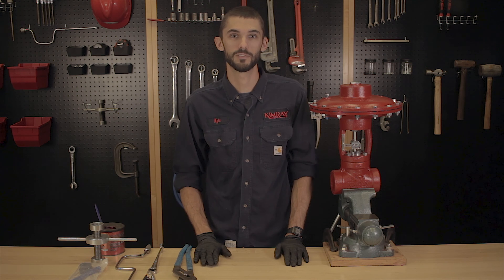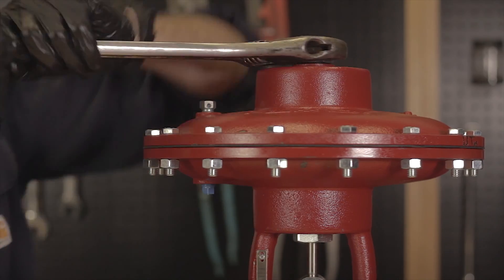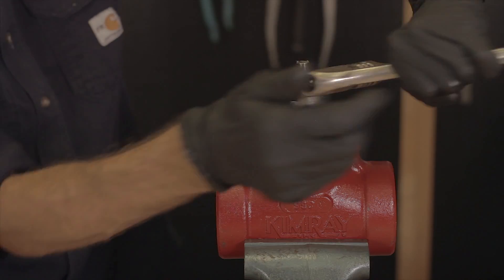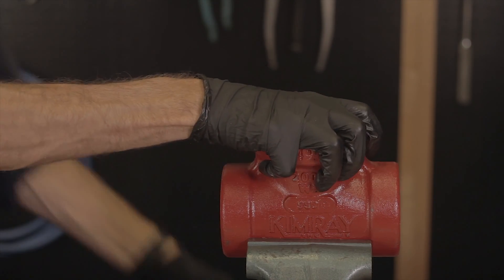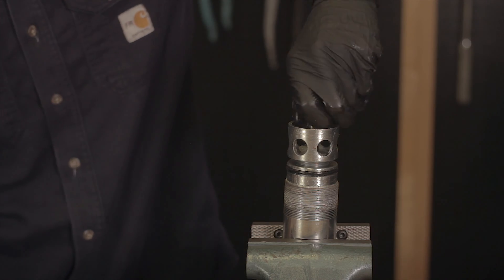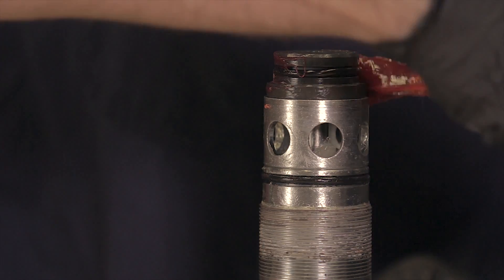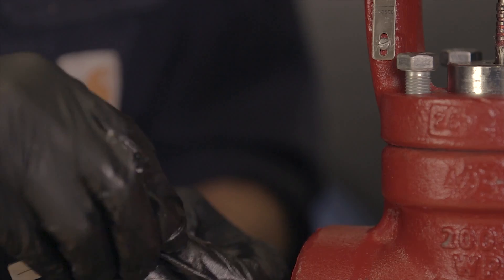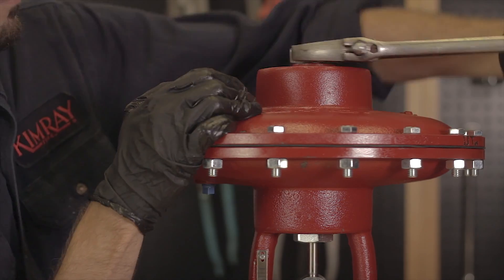Control Valve Repair: 🔧 How to Replace Valve Stem Trim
The valve stem trim in Kimray High Pressure Control Valves can be replaced without taking the valve body out of line. In this video, we show you how you can easily change or replace the trim set!

0:00 Introduction
0:34 Disassembly
2:08 Repair & Reassembly
3:36 Conclusion & Other Video Recommendations

Replacing valve trim is a simple and cost-effective option when compared to replacing an entire valve. There are two primary reasons to change your valve trim:
- Your process flow rates have changed so that the original valve trim is no longer sized correctly
- You have worn out the trim in your valve